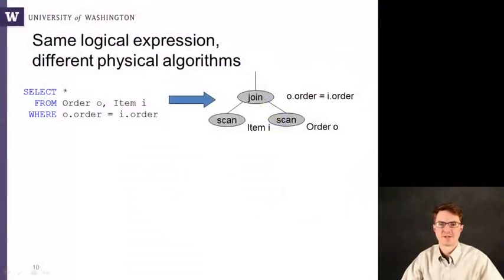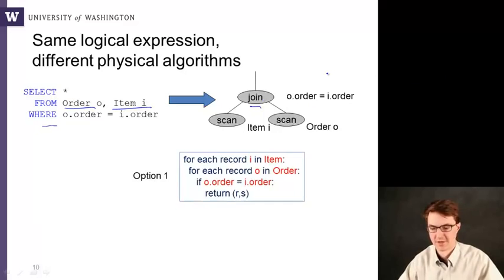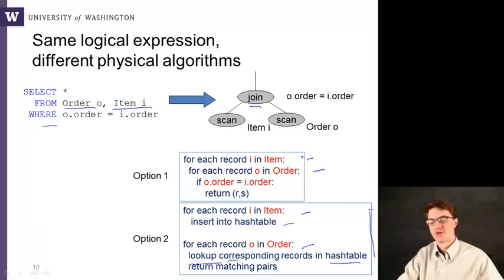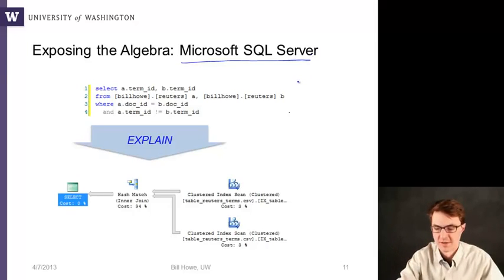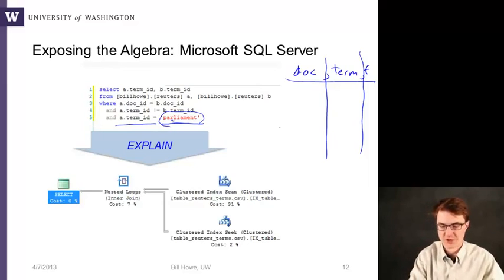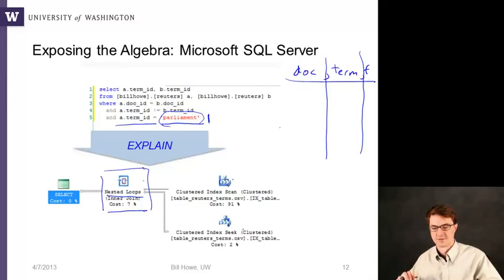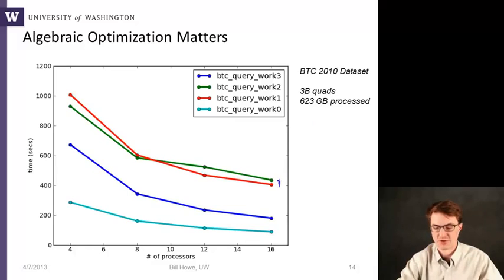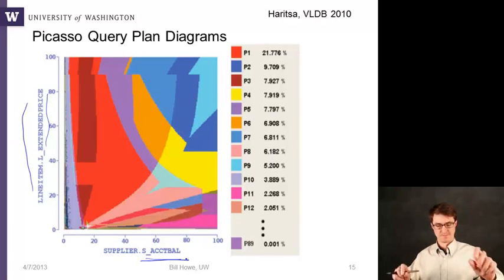2 9 Physical Optimization 11 14